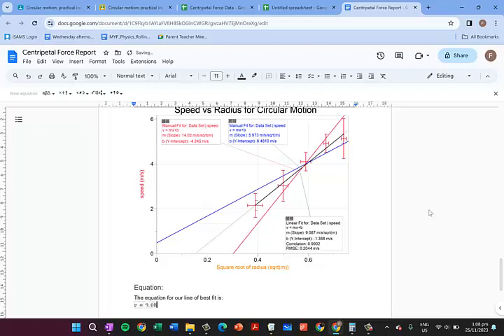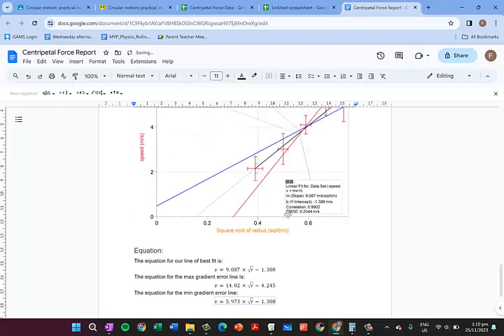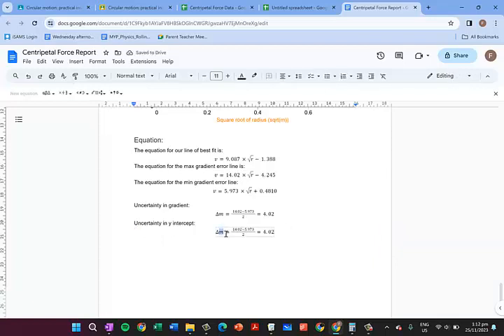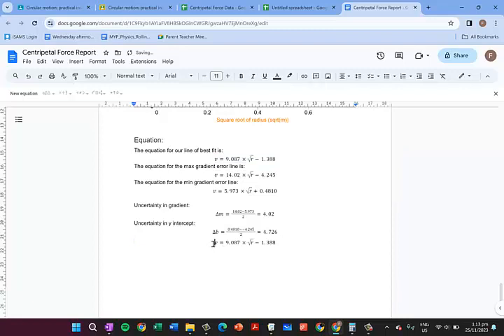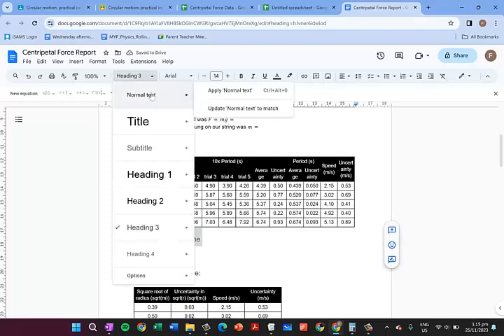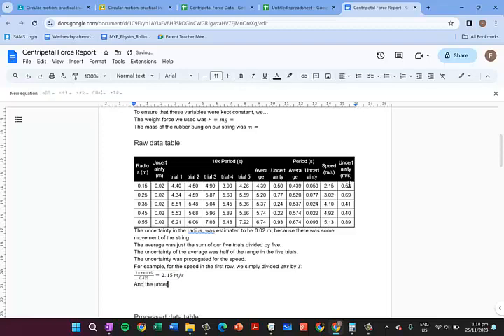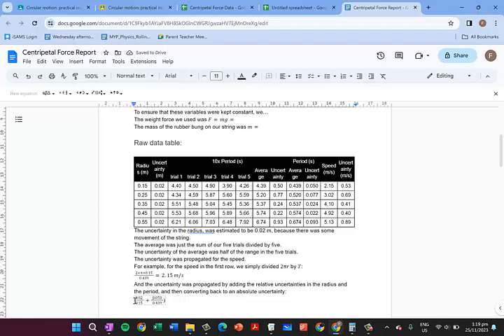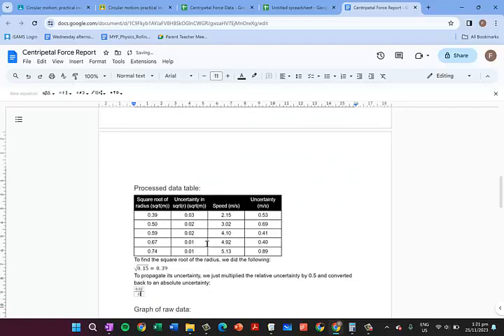circular motion analysis 3